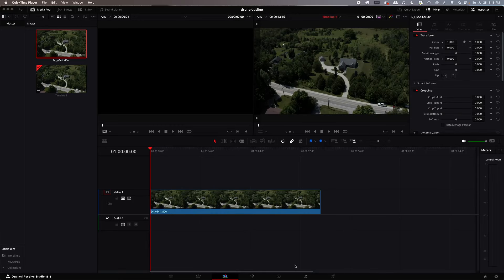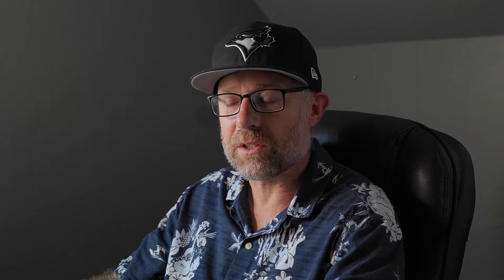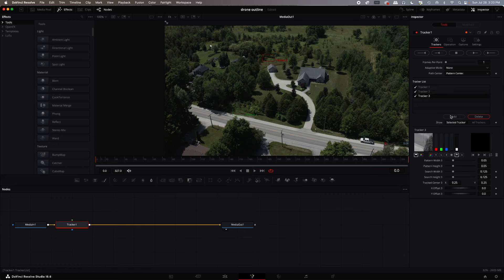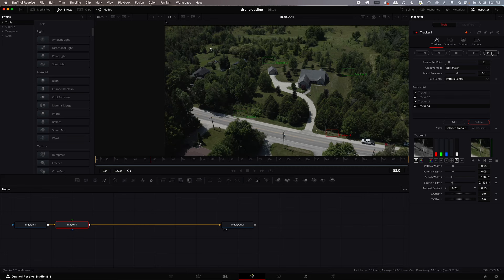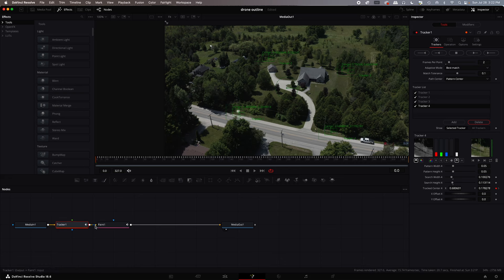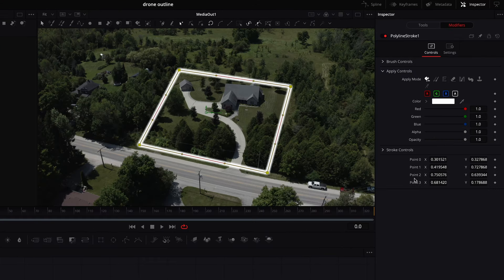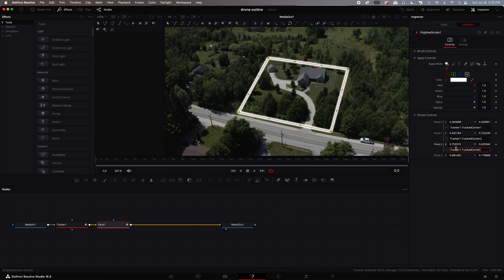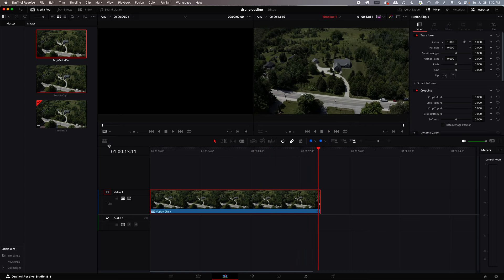Create Tracked Borders for Drone footage in Davinci Resolve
How to Create Tracked Borders for Drone footage in Davinci Resolve. Hopefully this helps you level up your drone footage for either real estate or corporate clients! Thanks!